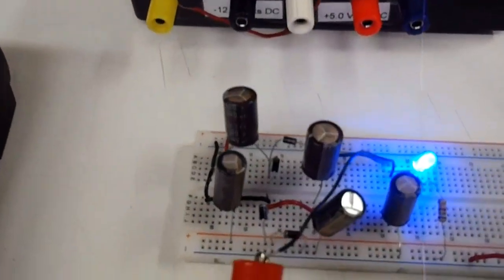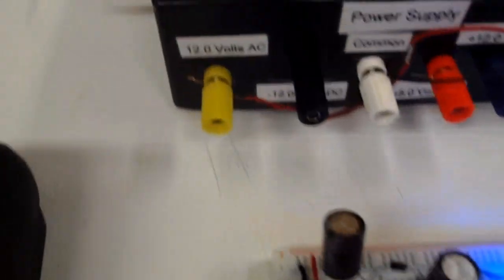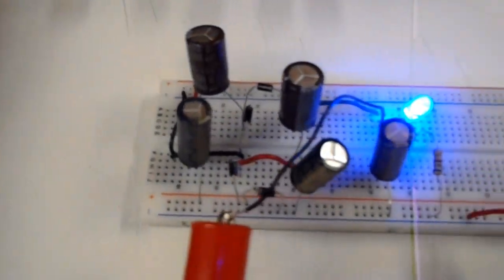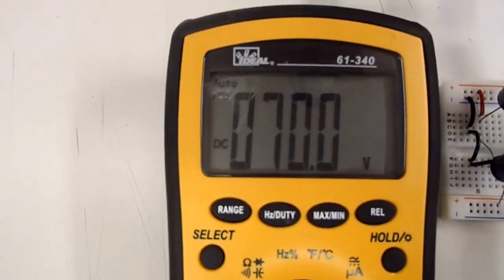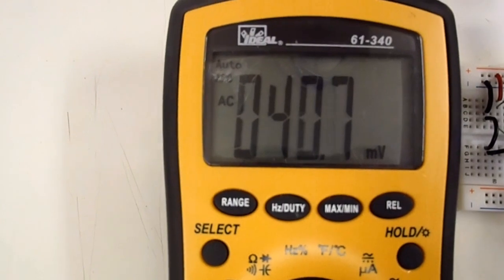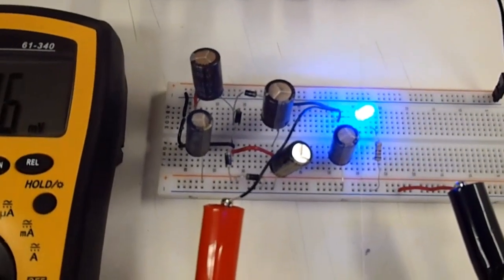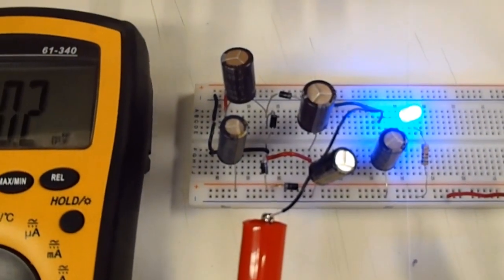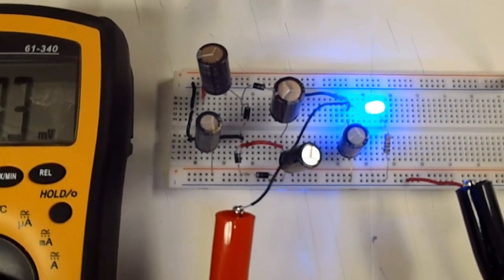How to make a Voltage Mulitplier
This is a basic voltage quadrupler, there is a how to build at the end of the video if your interested. Please be careful if you copy this circuit as the voltages can get really high depending on the size of the AC source.